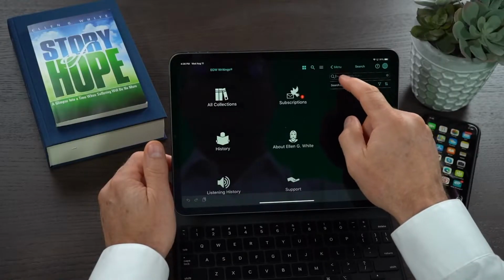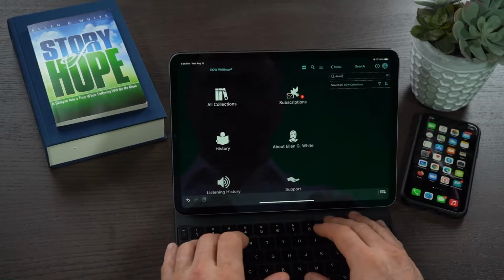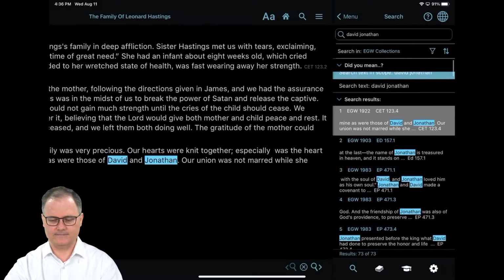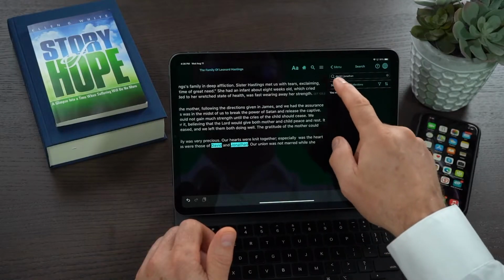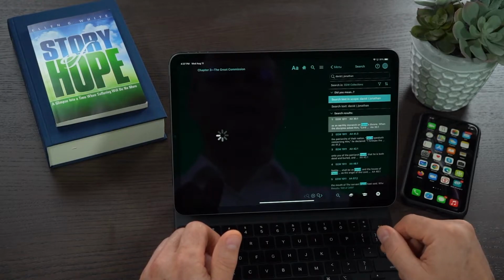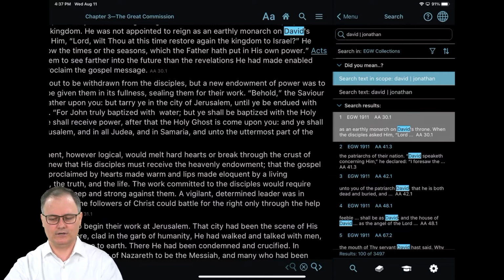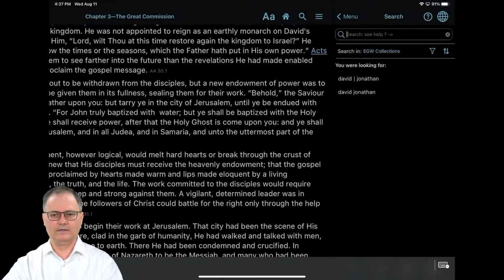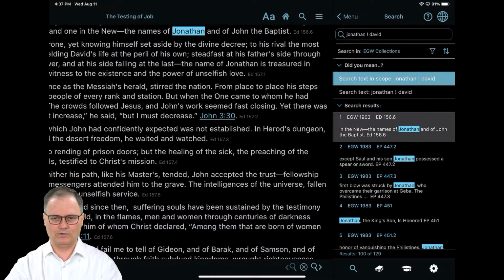EGW Writings 2 - Bullion Operators - iPad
How to use the Bullion Operators on the EGW Writings app on the iPad.